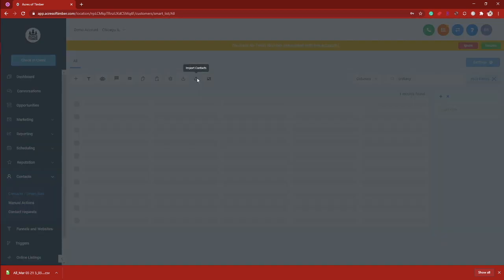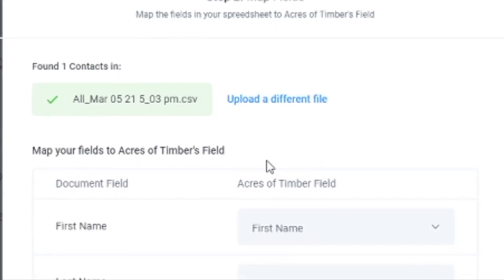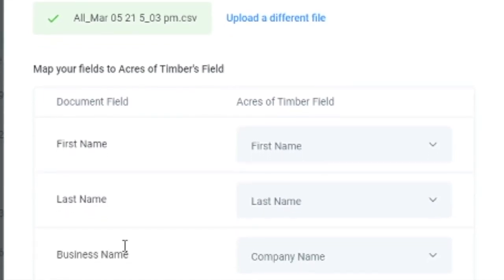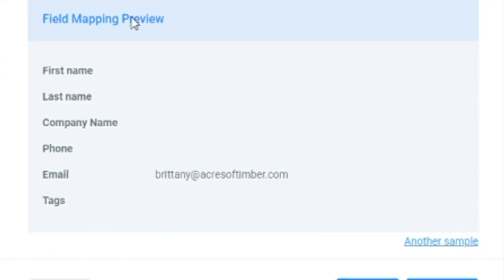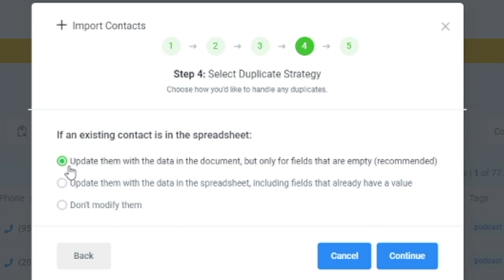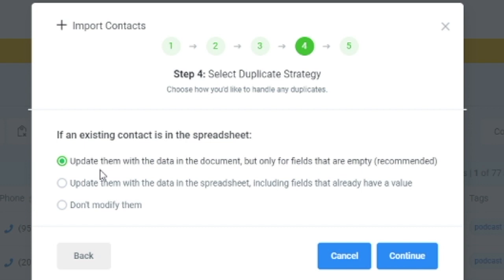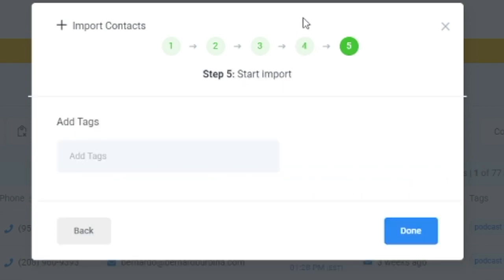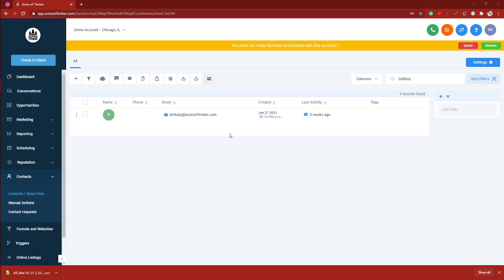How to Upload Contacts in the Acres of Timber CRM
Learn how to upload contacts in the Acres CRM. Check out the CRM Tutorial Series playlist to master the platform!